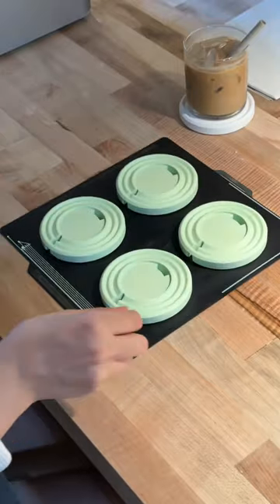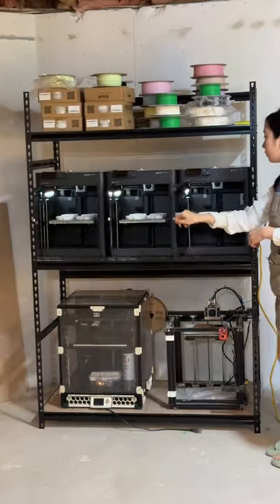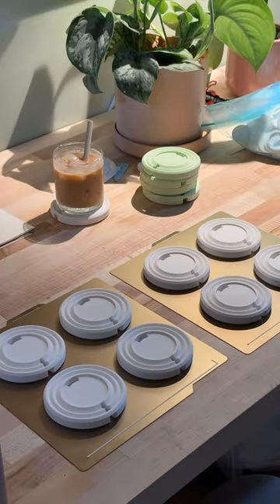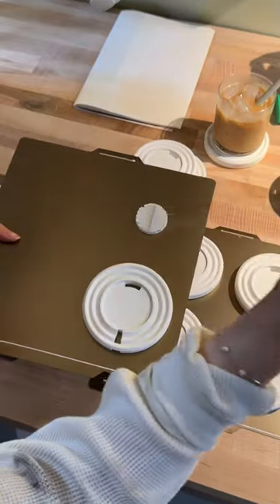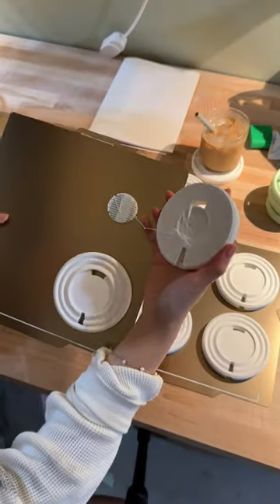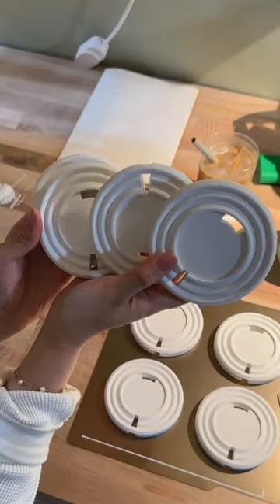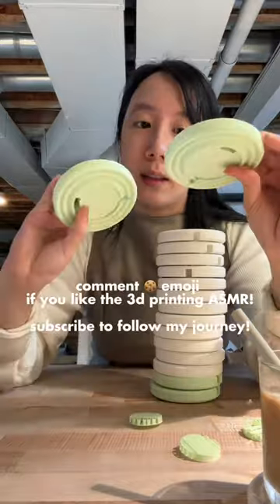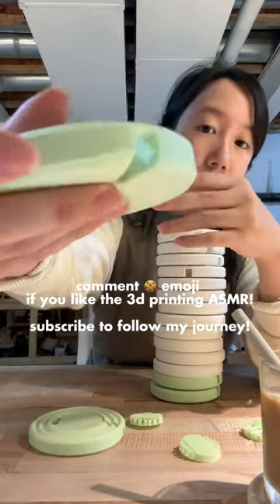3d printing ASMR 🍪